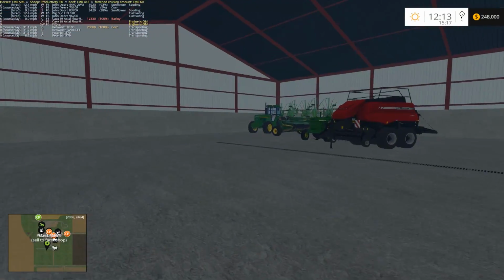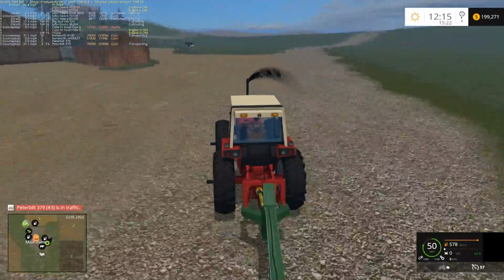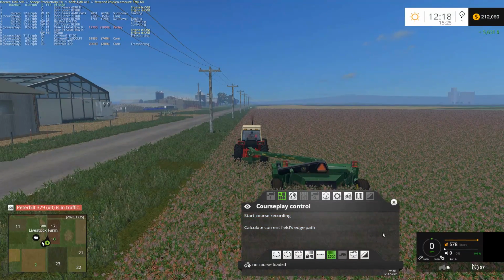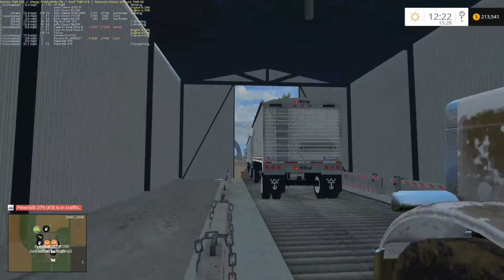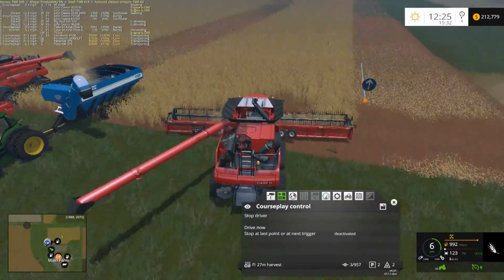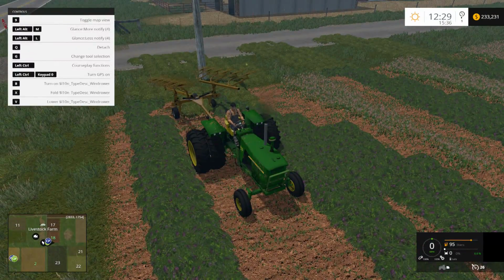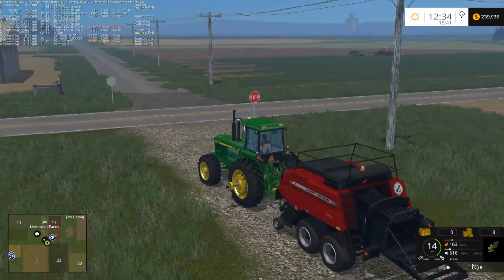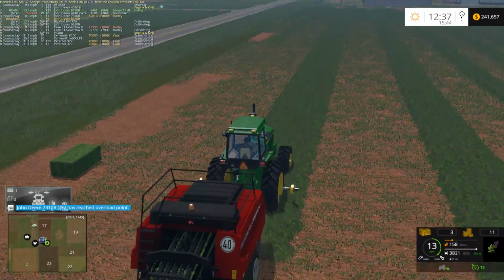Farming Simulator 15 Oklahoma E25 - Mowing Clover Again, Those Bales Are Different!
Welcome to Oklahoma for Season 8.
The map is 4x (51 fields)in size and is based on the farm I grew up on in western Oklahoma.  The main farm is the only thing somewhat accurate--the rest (town, sellpoints, etc.) have a heavy dose of poetic license.
The name “Oklahoma” comes from two Choctaw words: “okla,” which means “people,” and
“humma,” which  means “red,” so the state’s name means “red people.”  Oklahoma is also known for its red dirt due to the high iron content, so that is the color I've chosen for the terrain.  The regular dirt is more of a dry, sandy texture as that is how most of the dirt roads around our area looked.  Most of the area is flat plains with some rolling hills.  The largest field is 500+ acres and the smallest is about 7, so there is a nice mix of sizes and shapes of fields.  I drew inspiration heavily from my favorite maps of 2013/15 including:  Idaho, MAFM and Paradise.  Wheat is the number one cash crop, followed by hay, corn, soybeans and rye in the top 10.  Canola is rising, oats are grown more for hay, sunflowers are a small percentage and barley, potatos and sugarbeets don't even register.  However, I didn't want to make the map all wheat, so each crop is represented in a balanced way to start, and then the player can decide from there.